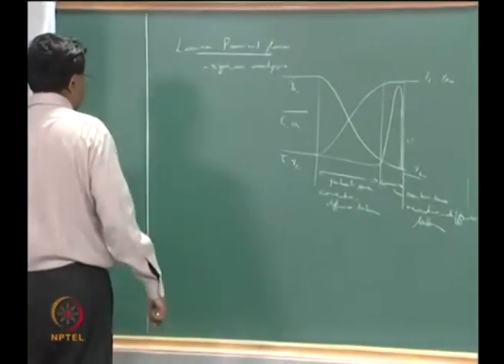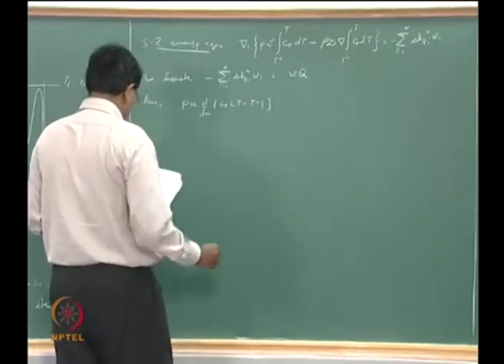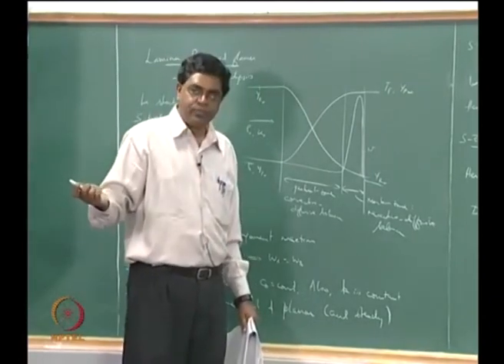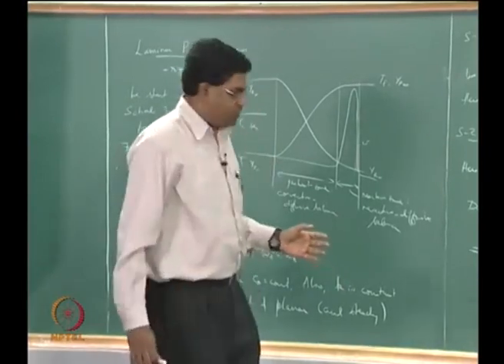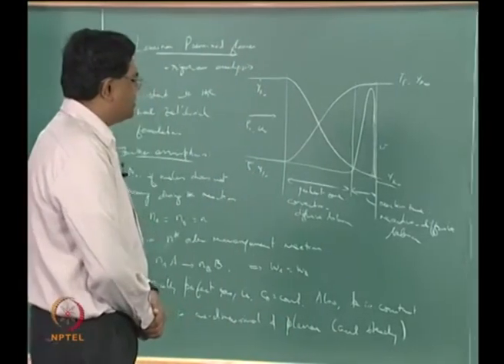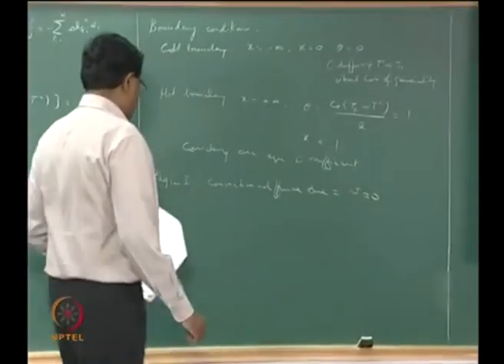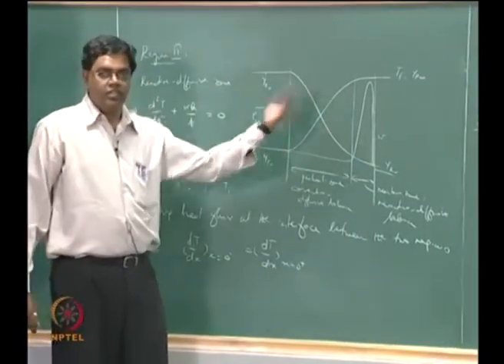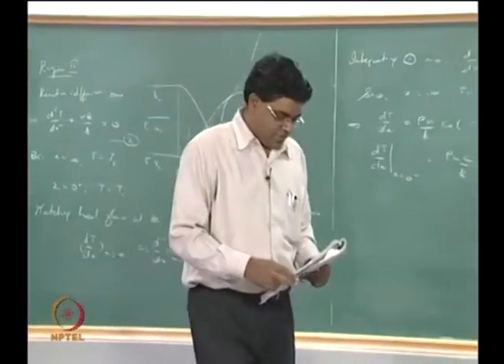Lec 29: Laminar Premixed Flames - Rigorous Analysis 1